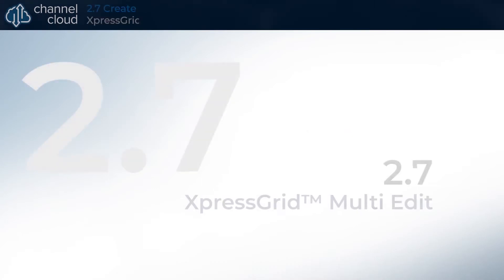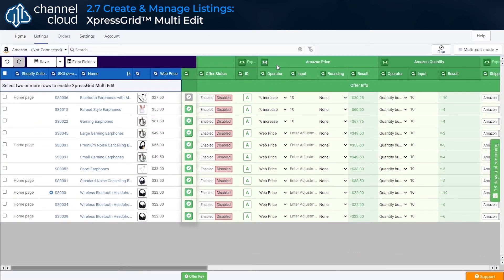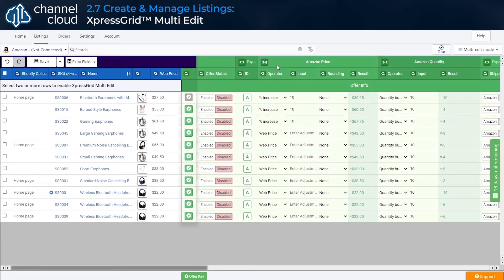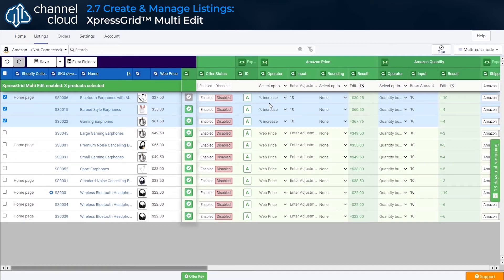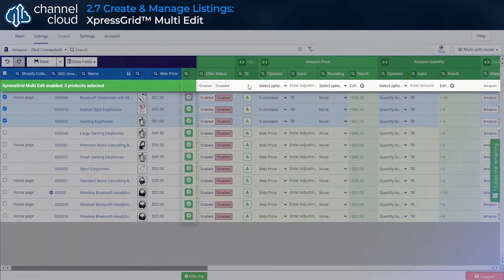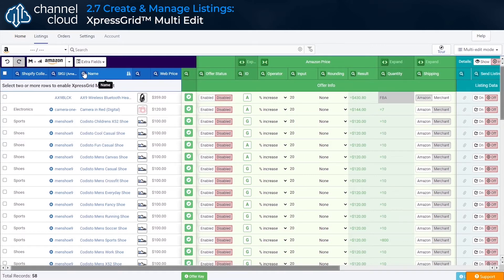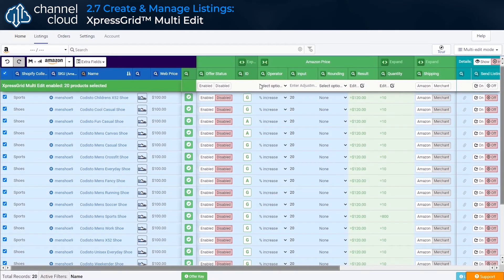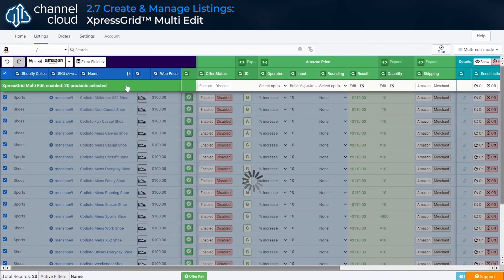Codisto Channel Cloud Tutorial Series 2.7 Create & Manage Listings: XpressGrid Multi Edit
In this video, we will explore how to list products in bulk using the XpressGrid Multi Edit bar to create and manage products in filtered groups or across your entire product catalog quickly and easily.